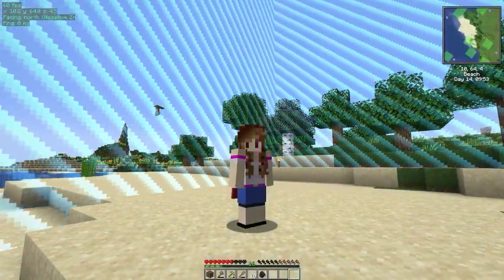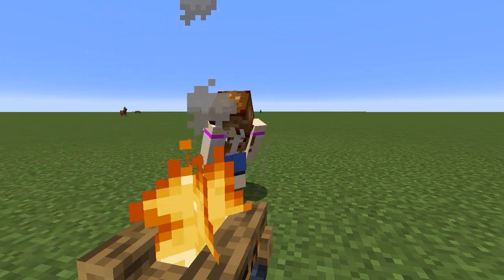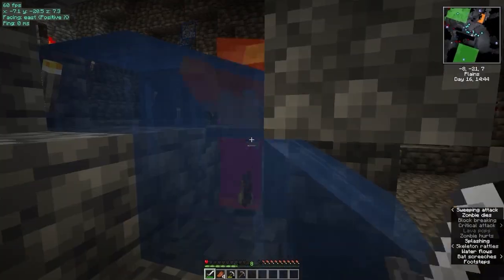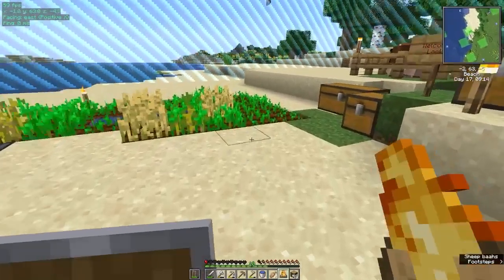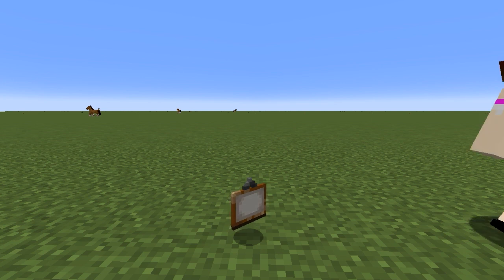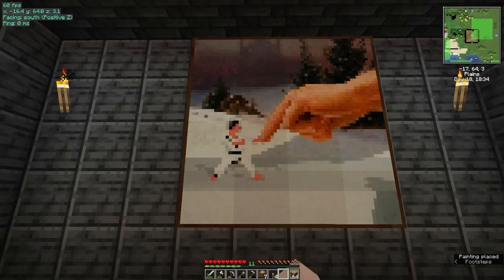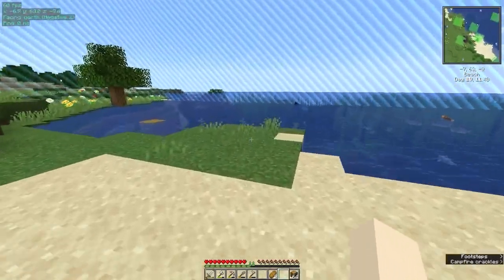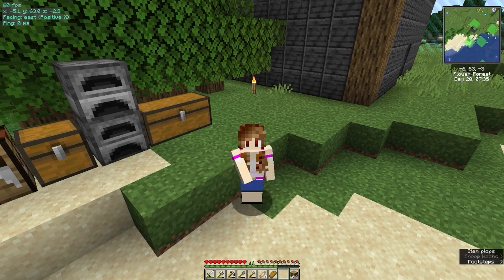Locked Ep 3: 3 cards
We started in only one chunk. Every time we complete a bingo card, we expand our world. Our goal is to find the dragon and win the battle against the dragon. This will take a lot of expansion and time.

We are expanding our little area a bit more. Let's keep getting those bingos. We need a building to keep some things in.